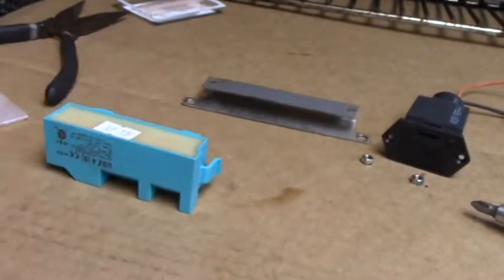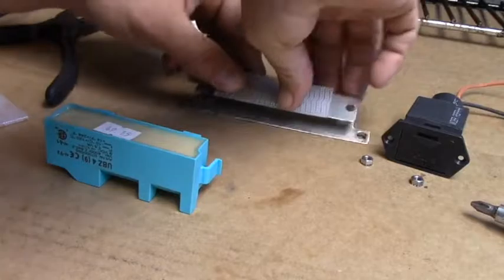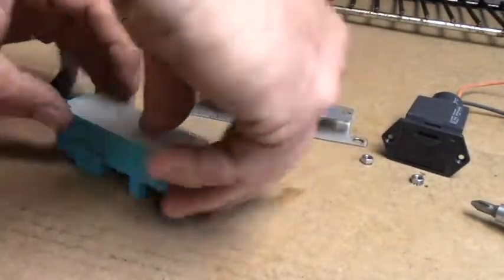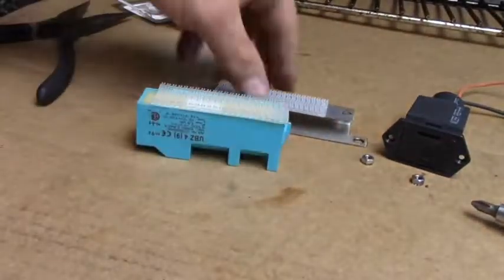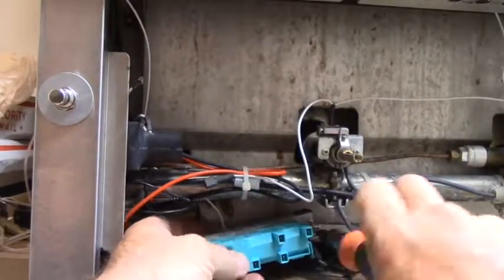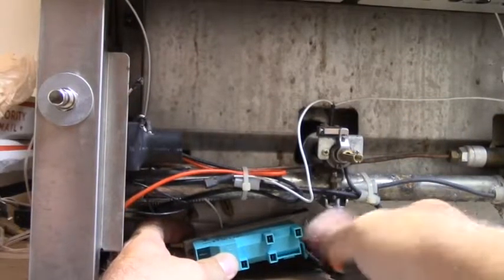Repair Infinity BBQ Grill Ignitor With Different Module And Button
Infinity Replacement Barbecue Grill Repair Parts Can Be Found on the site URL above.

This video tutorial is a demonstration of an Infinity grill repair when the ignition module has gone bad and needs to be replaced when the original Infinity igniter is unavailable.

Typically we Do Have the module Infinity used but we're assuming otherwise here to demonstrate how Simple it is to install a slightly different igniter and get immediate results.

Although the module and momentary switch are different here, we can easily install the new ignition and operate the grill ignition with the button or continue with the wiring attached to the control valve micro switch which is how these Infinity igniters are connected from the factory.
The Blog post link above will have a Lot more information and we can be contacted from either URL's shown above and at:

954-2-GRILL-2.